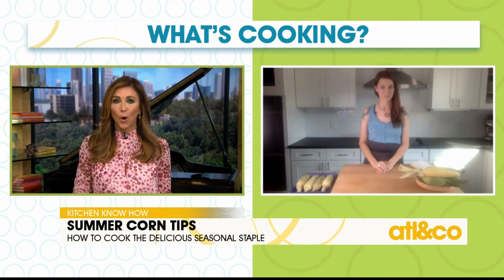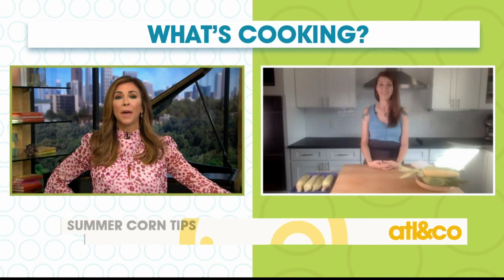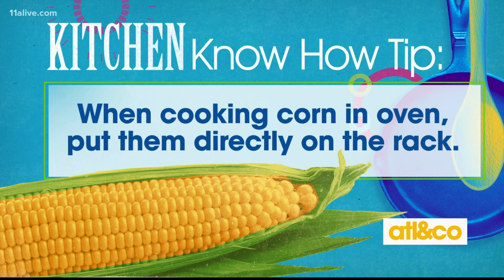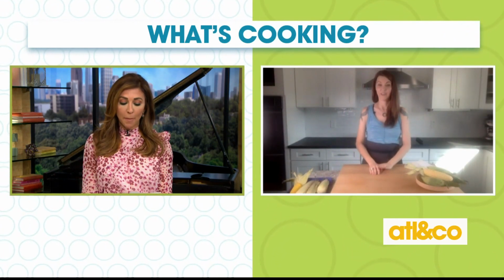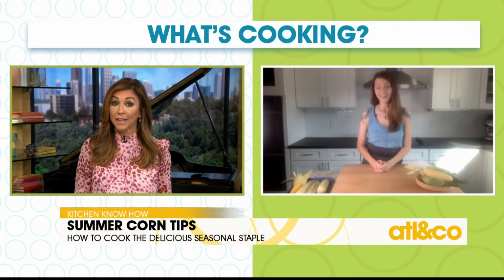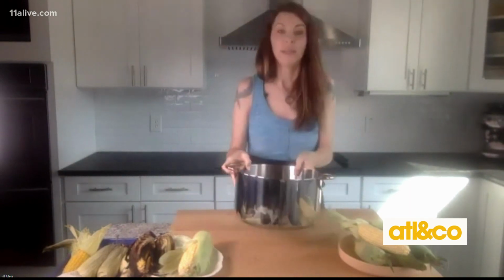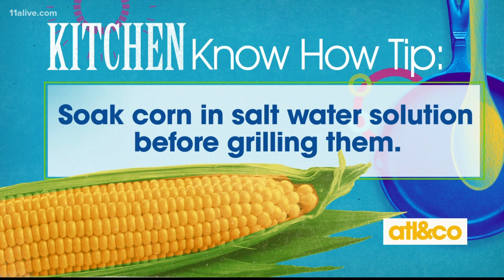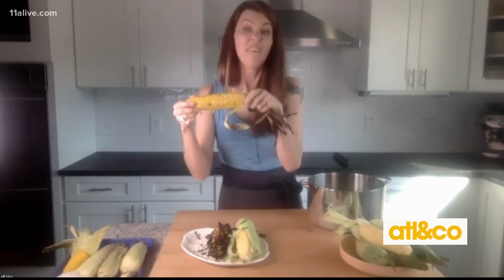Kitchen Know-How: Summer Corn Recipes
Food blogger Meg van der Kruik shares her top tips for cooking summer corn.